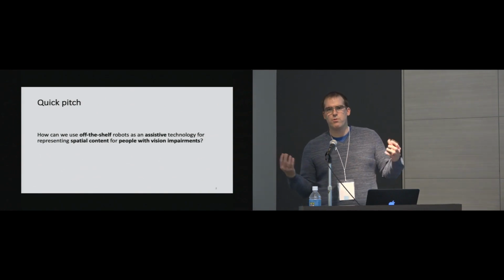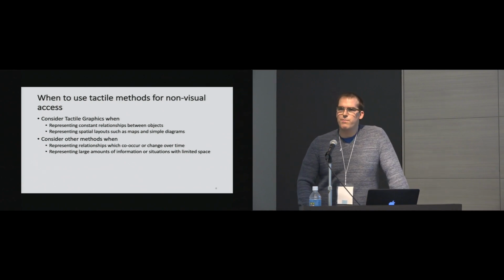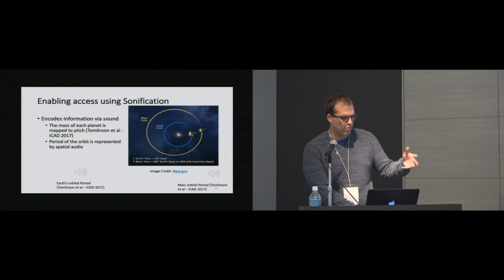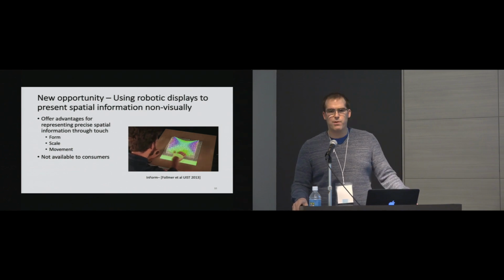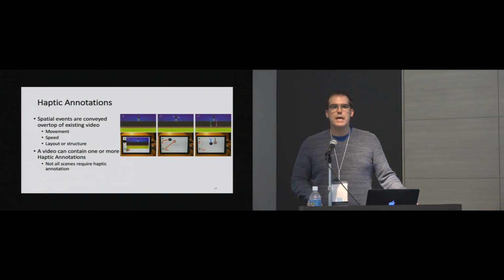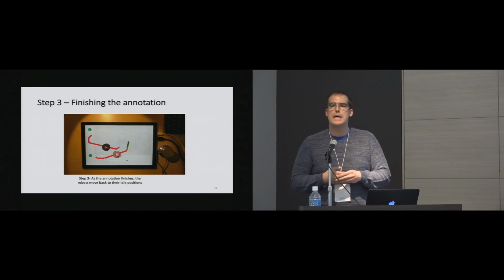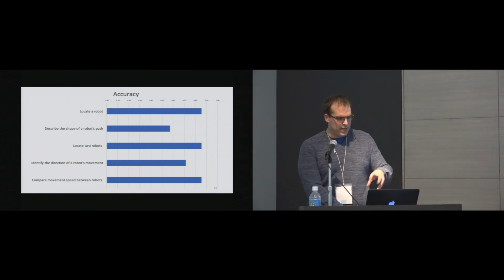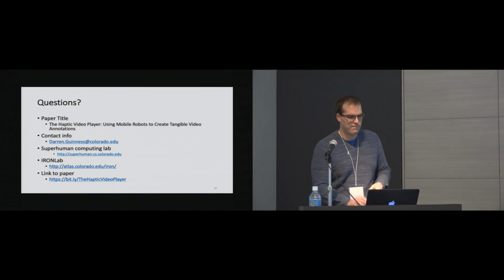The Haptic Video Player: Using Mobile Robots to Create Tangible Video Annotations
Darren Guinness, Annika Muehlbradt, Daniel Szafir, Shaun K. Kane

Session: Interactive Spaces: Moving and on the move

Abstract
Video and animation are common ways of delivering concepts that cannot be easily communicated through text. This visual information is often inaccessible to blind and visually impaired people, and alternative representations such as Braille and audio may leave out important details. Audio-haptic displays with along with supplemental descriptions allow for the presentation of complex spatial information, along with accompanying description. We introduce the Haptic Video Player, a system for authoring and presenting audio-haptic content from videos. The Haptic Video Player presents video using mobile robots that can be touched as they move over a touch screen. We describe the design of the Haptic Video Player system, and present user studies with educators and blind individuals that demonstrate the ability of this system to render dynamic visual content non-visually.